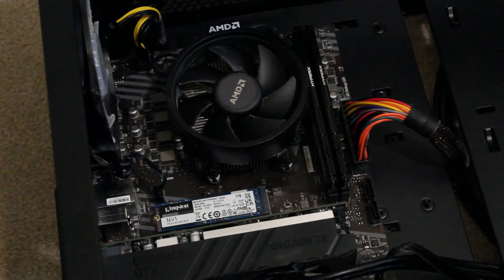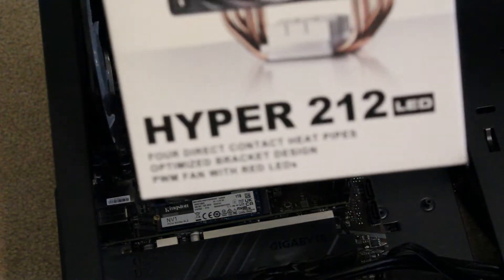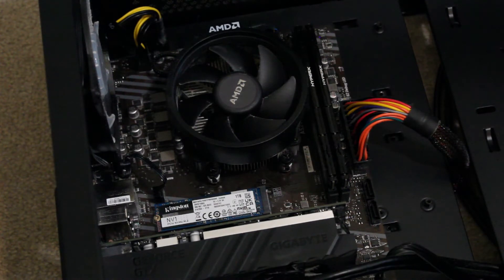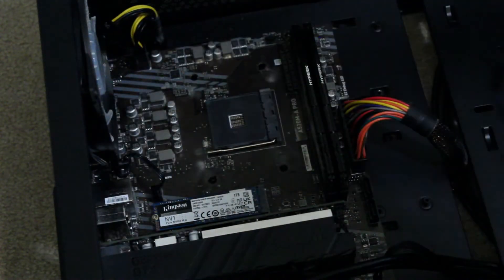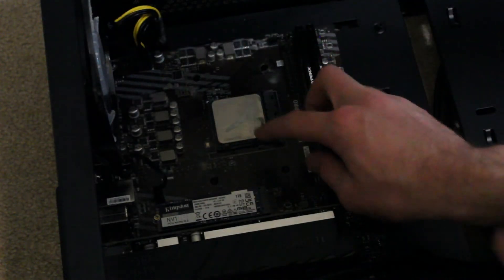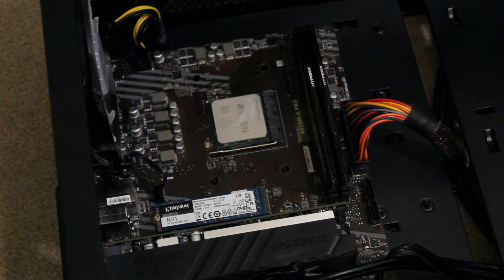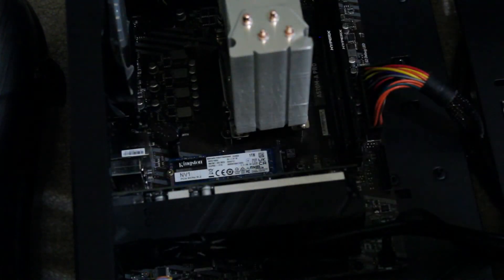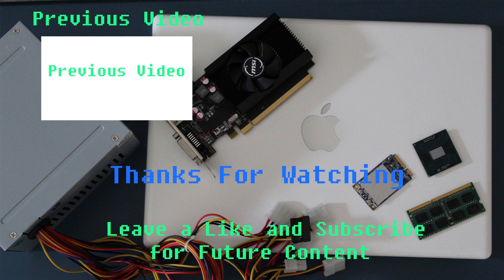Upgrading My CPU Cooler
In todays video, I give my main PC a CPU cooler upgrade from an AMD stock cooler to a Cooler Master Hyper 212.